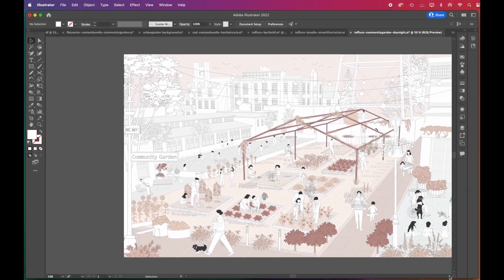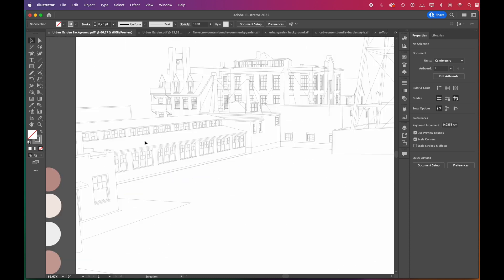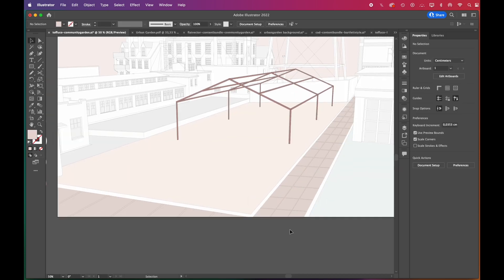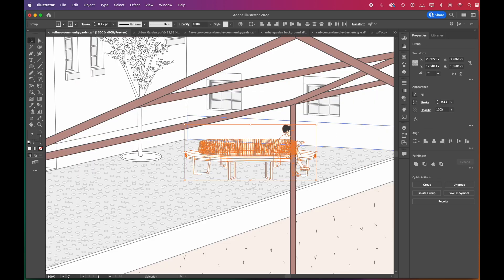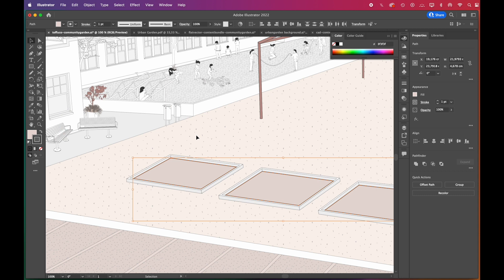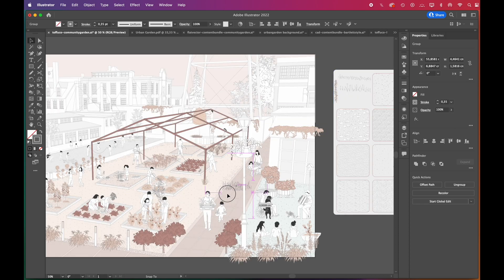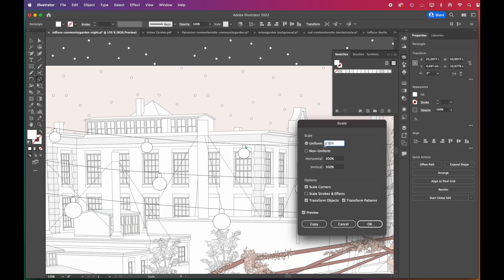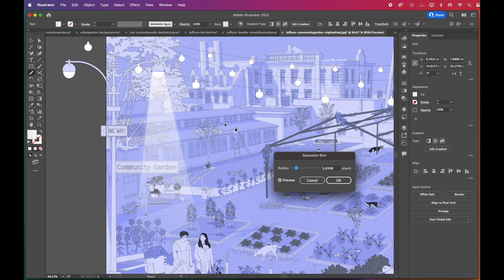Day to Night: Community Garden Illustration Tutorial | Adobe Illustrator for Architects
In this step by step tutorial, we're going to show you how to create a community garden drawing and its night version with a SketchUp to Illustrator workflow.

→ Music ♪
Huge thanks to Skaldog for our intro music:

0:00 Intro
0:15 Preparing Pdfs in SketchUp
00:45 Preparing the Shadows in SketchUp
01:10 Editing the 2D Exports in Illustrator
02:00 Coloring with Live Paint Bucket Tool
02:55 Drawing the Sidewalk Tiles
03:35 Adding Vector Trees
04:00 Adding and Editing Grass and Earth Patterns
04:47 Filling the School Yard with Vector Blocks
05:40 Drawing Garden Beds with Extrude and Bevel Tool
07:00 Combining & Layering Patterns
07:45 Filling the Garden with Vector Blocks
08:45 Creating Grass and Ivy Brushes
09:30 Adding Shadows and Masking the Drawing
09:55 Preparing for Night Scene Transformation in Illustrator
10:38 Saturation,Photo Filter and Brightness Adjustments in Photoshop
11:15 Adding Light Effect with Gradient Tool in Illustrator
12:10 Outro